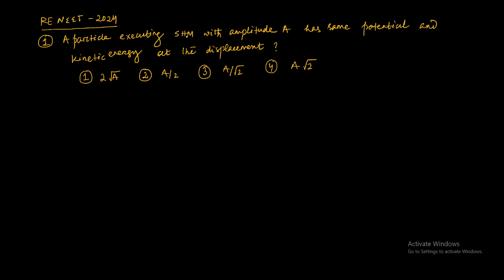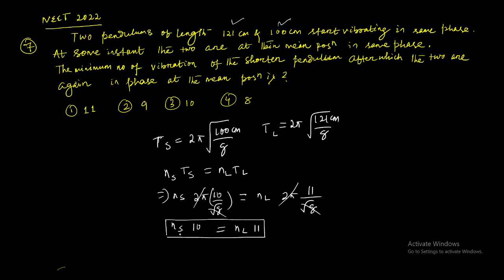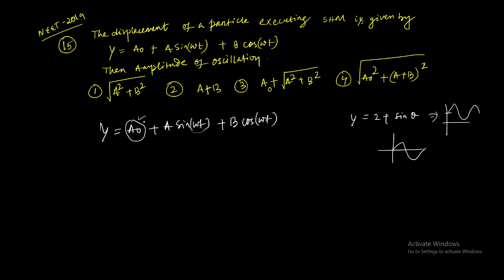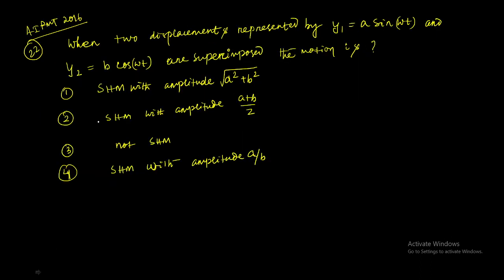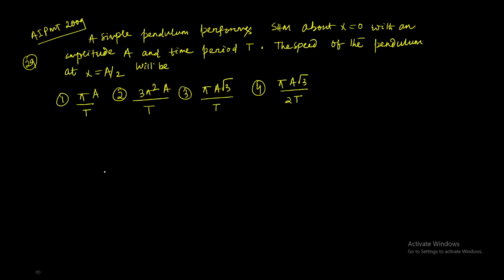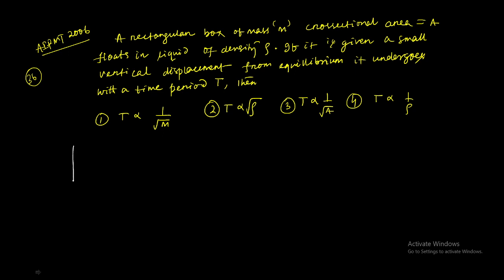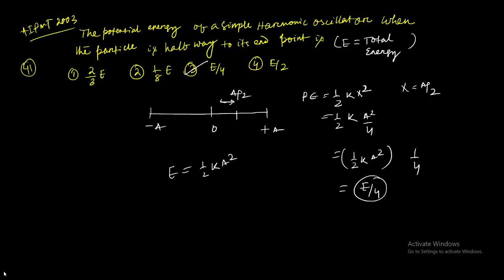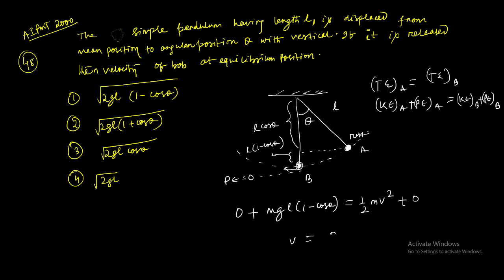SHM - NEET (PYQS)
In this series  all NEET pyqs from the SHM  chapter are covered.